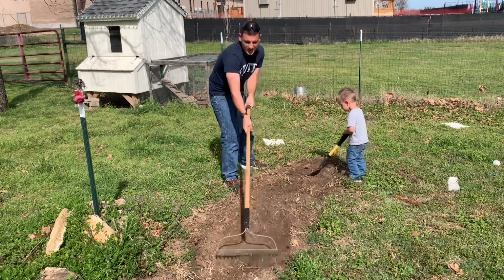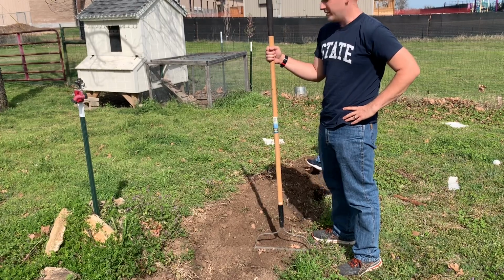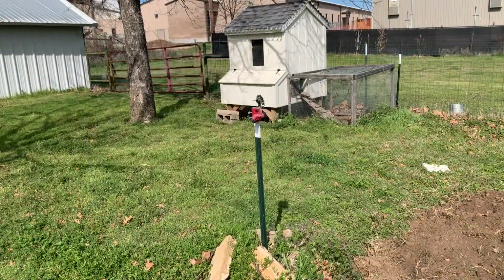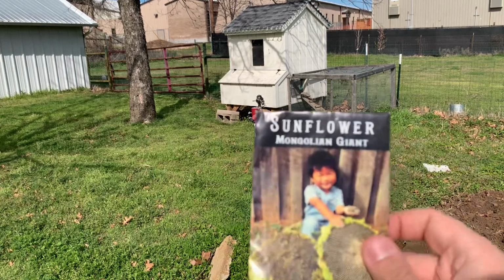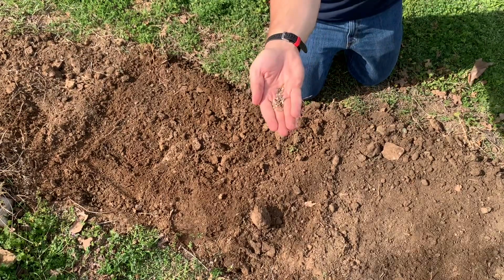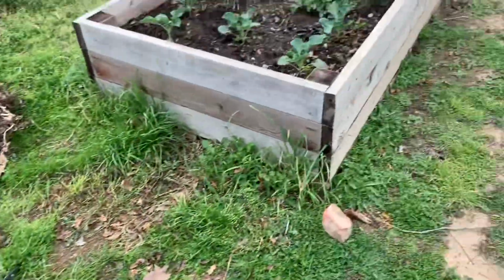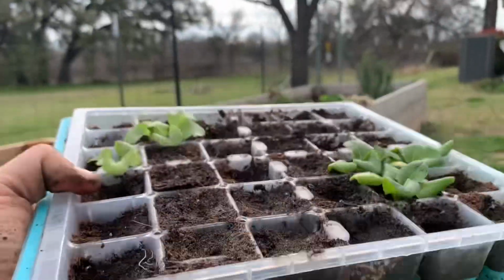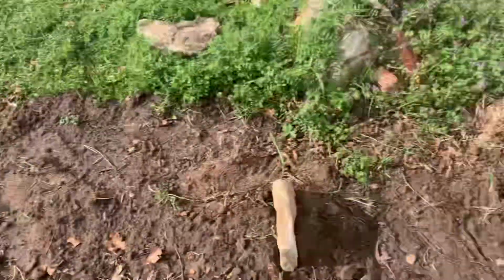Seeds in the Ground